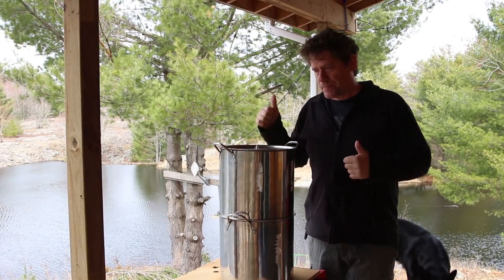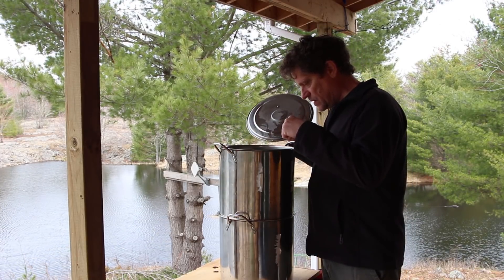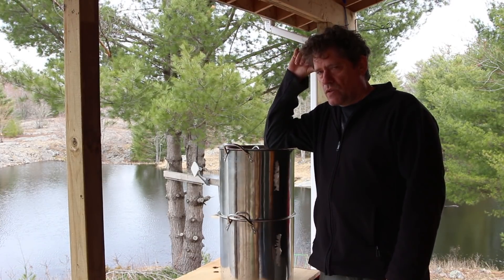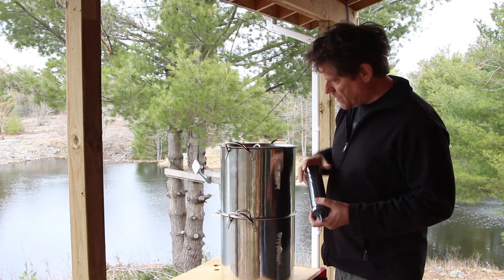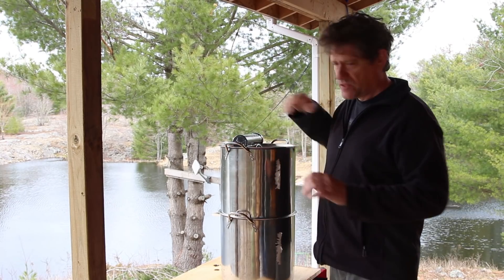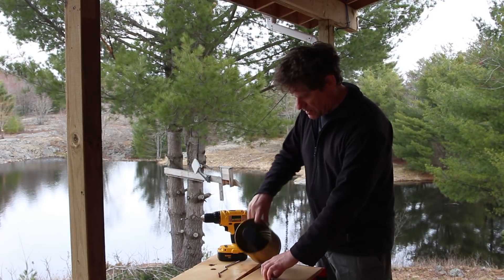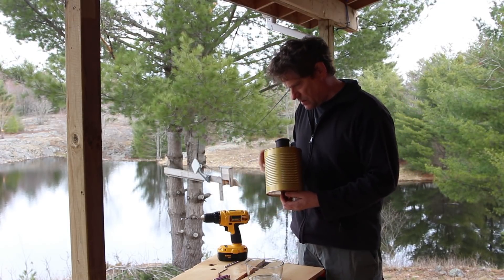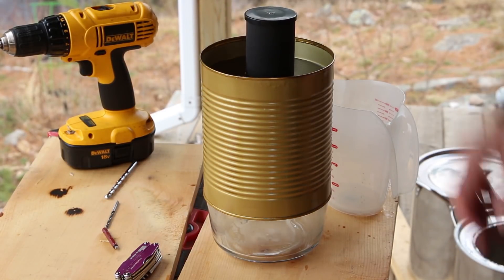The Water Situation at our Off Grid Cabin in the Canadian Wilderness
Getting ahead on our water situation at our off grid cabin in the Canadian Wilderness.